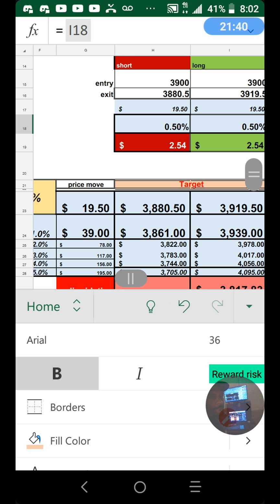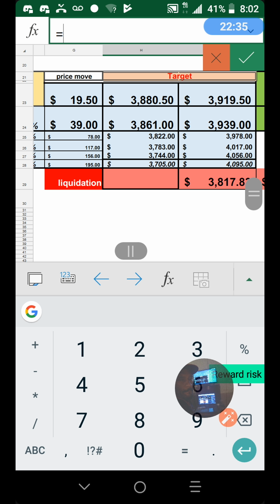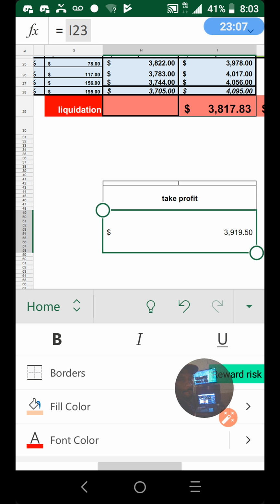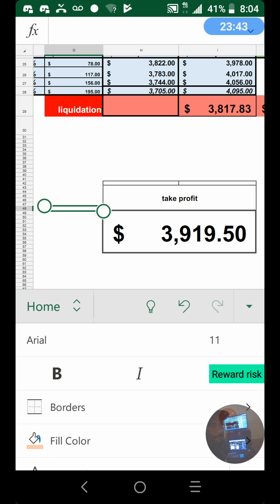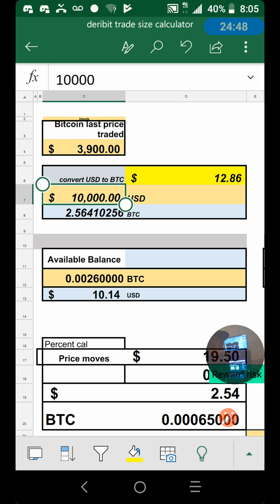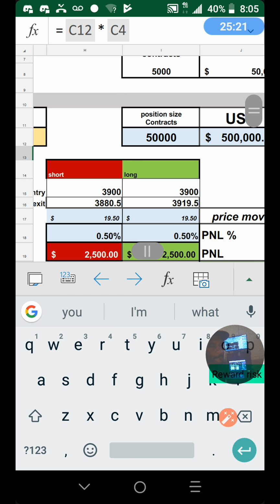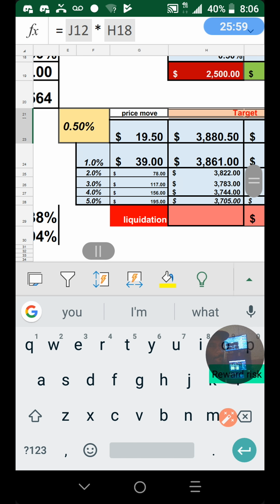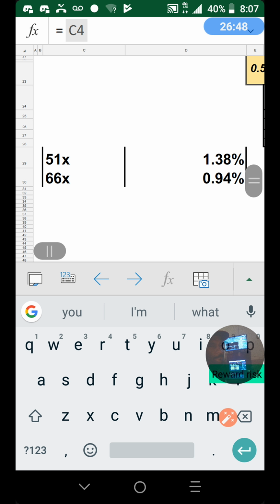How to use the leverage position size profit & loss Gator Scalper calculator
use a calculator to easily figure out what your trades position size has to be to reach your target PnL or profit and loss, for use with Gator Scalping Strategy